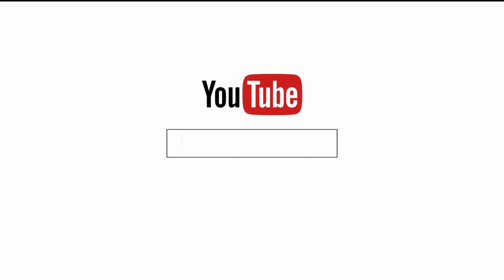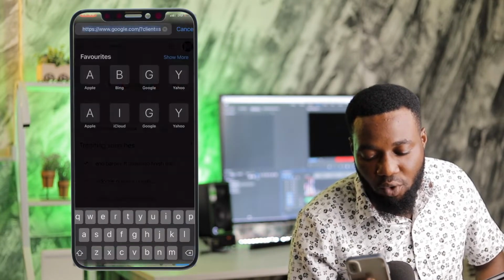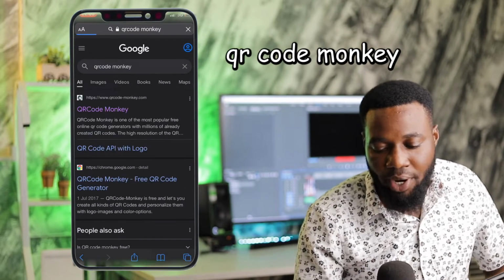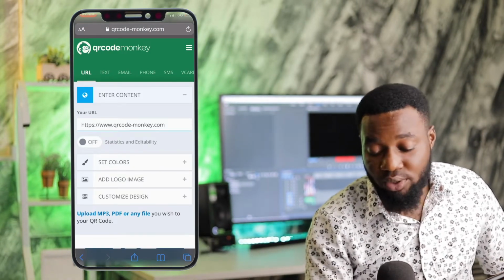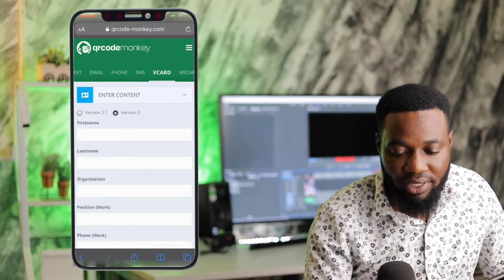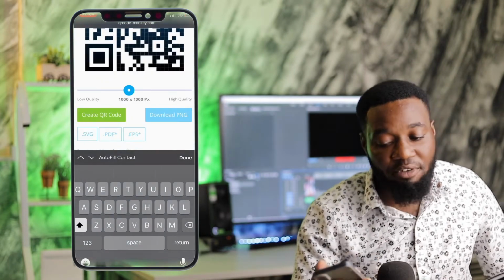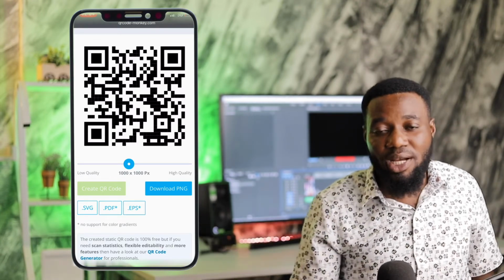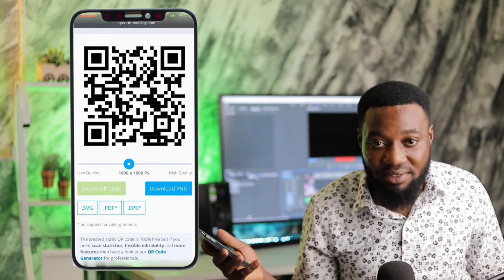Create Your QR Codes for free 2022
This tutorial is to help you create and customise your QR code for free.

Works perfectly for personal and business.
Embedded any information you want on your QR code.

to create your free QR codes